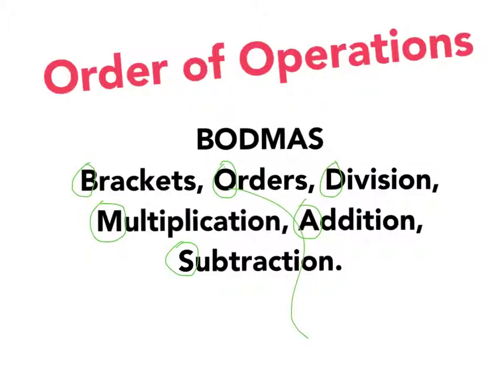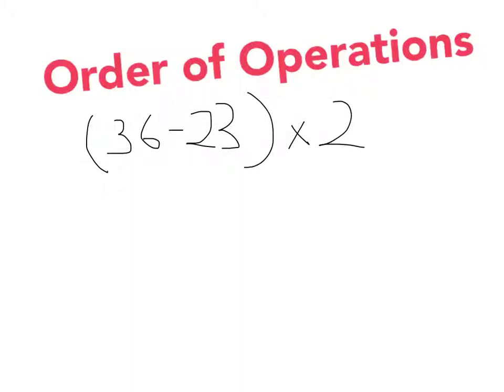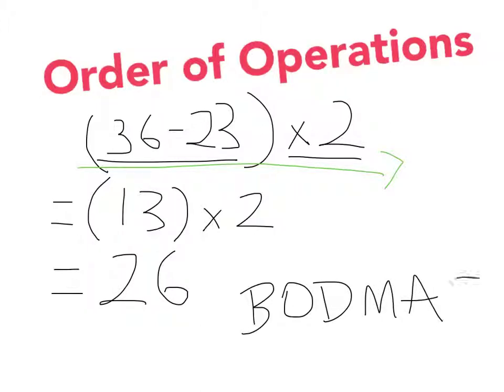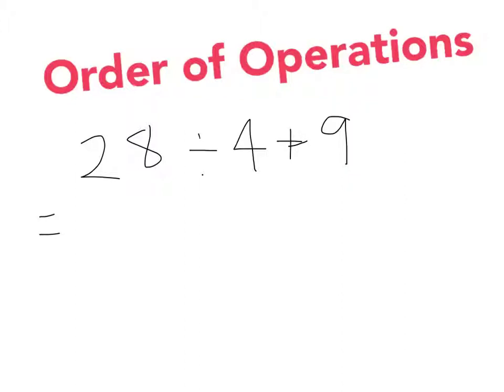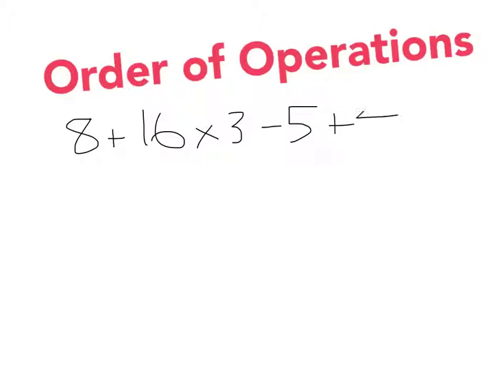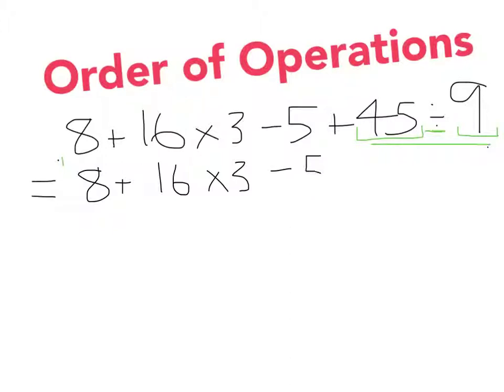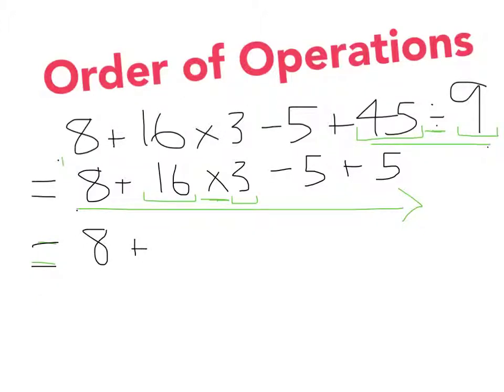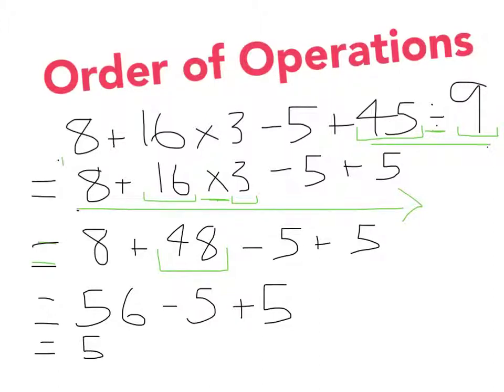Year 7: Order of Operations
8 B OOP